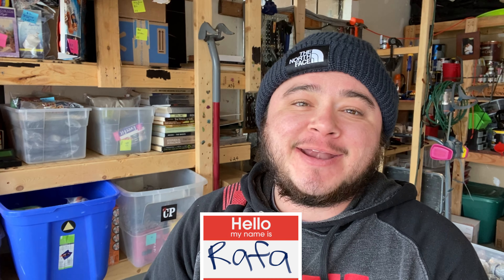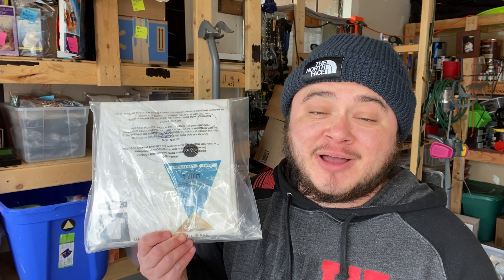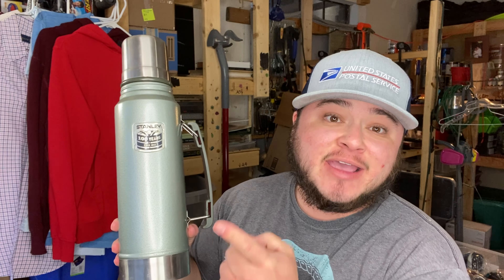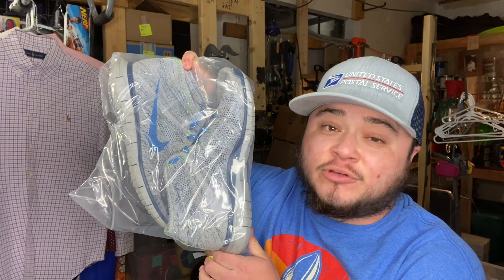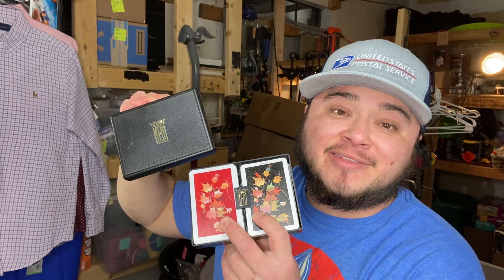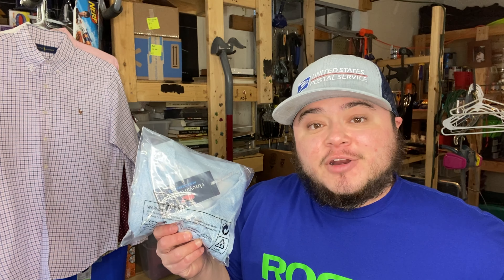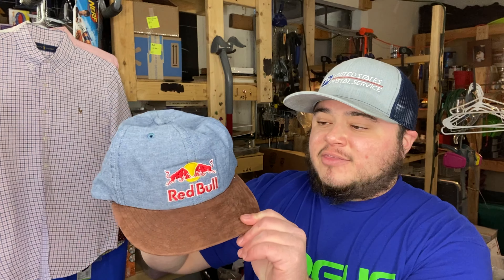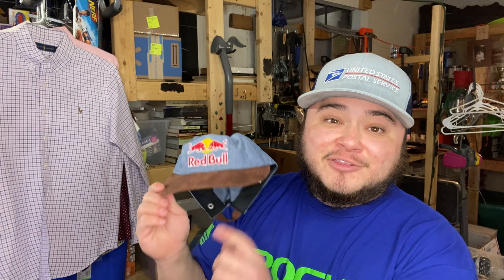$8,000+ 30 Days of Sales - eBay and Facebook Marketplace FULL TIME RESELLING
I normally work as a physical therapist assistant in a nursing home, but right now there are so many residents there with Covid, all non-essential workers are not reporting for work. Due to this, right now I am FULL TIME RESELLING.

These are my sales...this video is only last weekend’s sales.